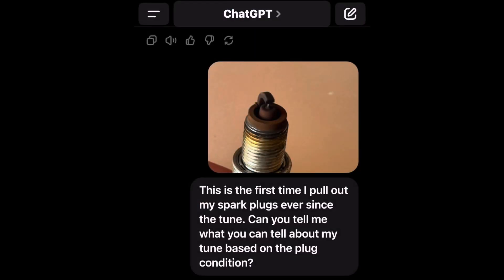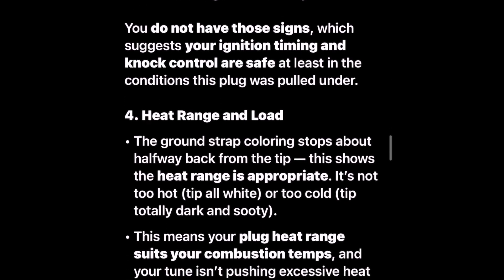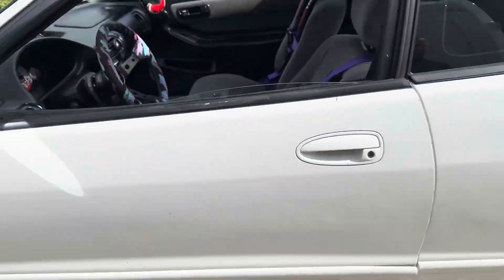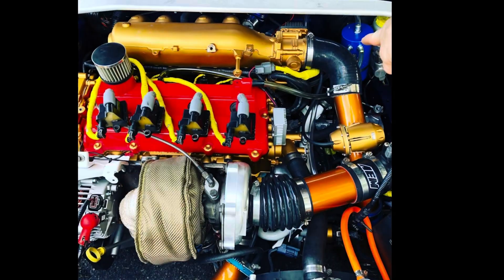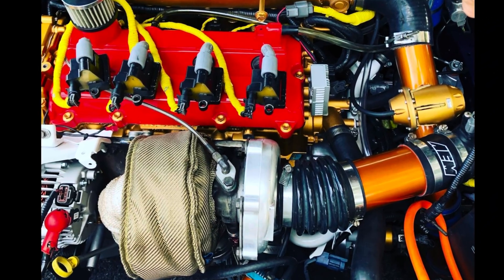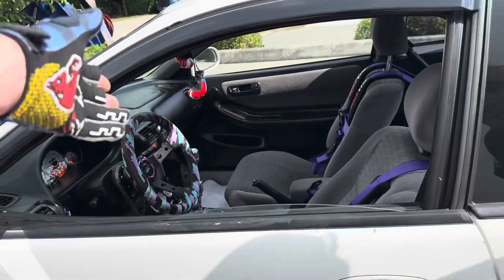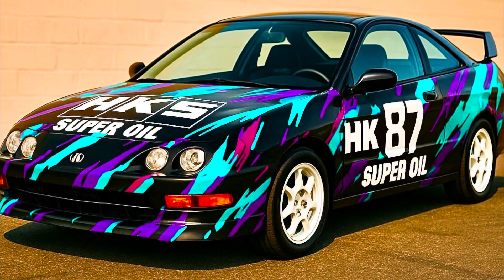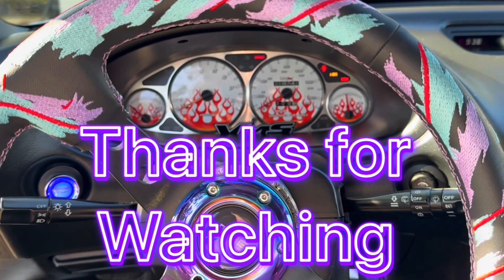Is tuning with Chat gpt SAFE?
Spark plugs show proof that CHAT GPT has been proven a reliable source that has been helping me successfully tune my k swap ecu/k-pro V4… yes, one would imagine you should see some moisture on the spark plugs but that USED to be the case way back in the 90’s and earlier where high tech tuning was not as advanced and we were obligated to run richer fuel in order to counter temps and detonation in areas that we had no means or access to manage and monitor.